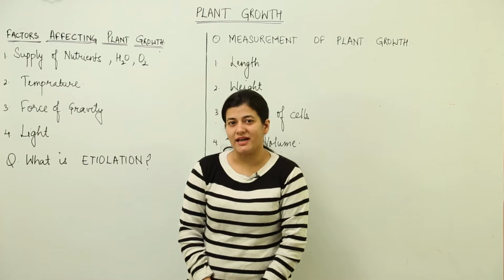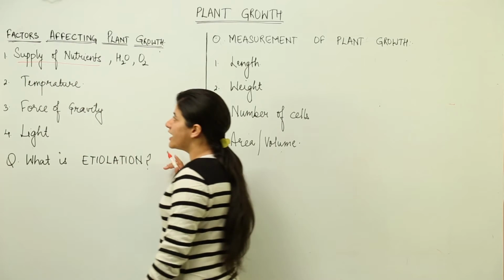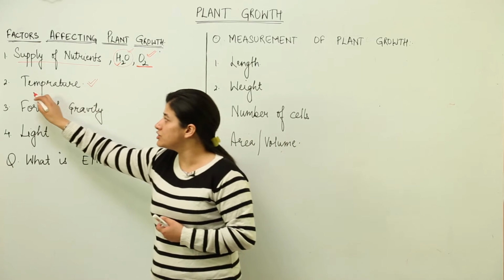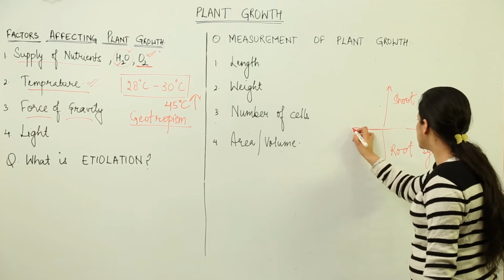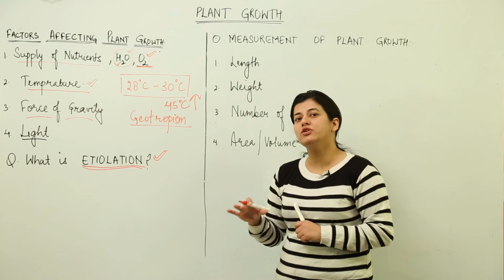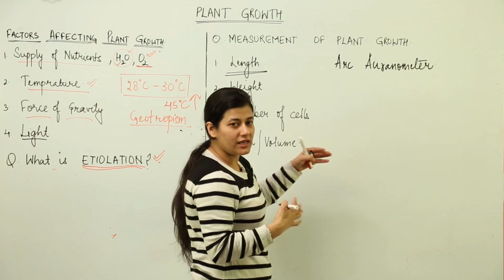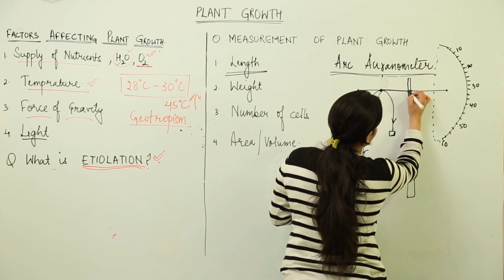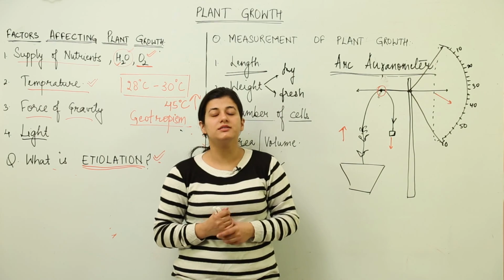Growth Factor l Free lect l CBSE CLASS 11 BIO | UNIT 4 | PLANT GROWTH AND DEVELOPMENT l L83